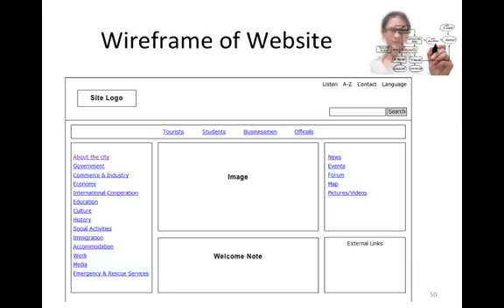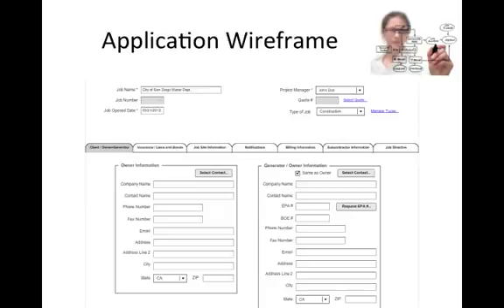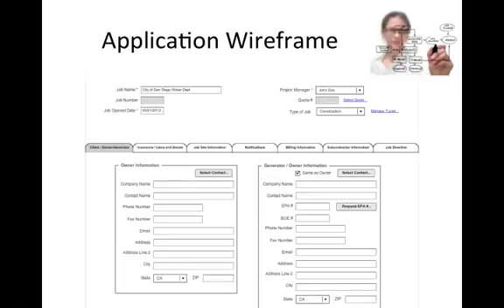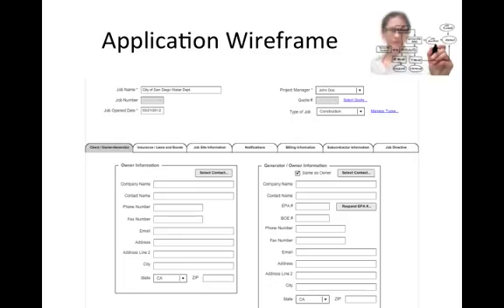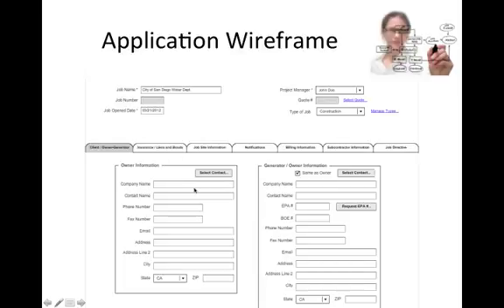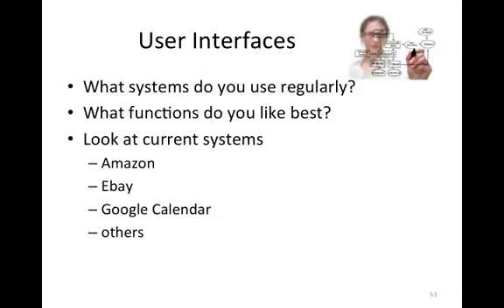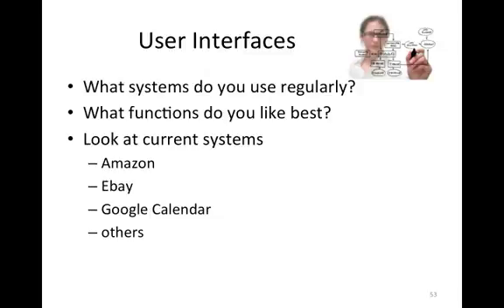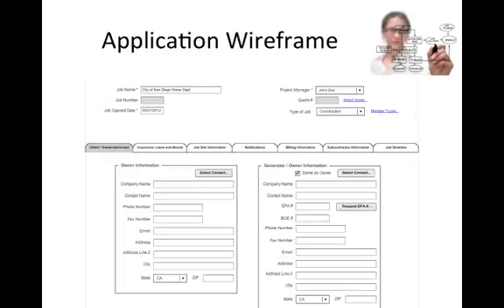LIS754 User Interface Wireframes